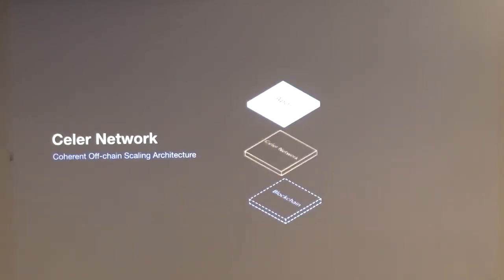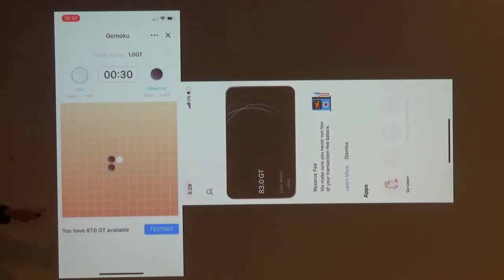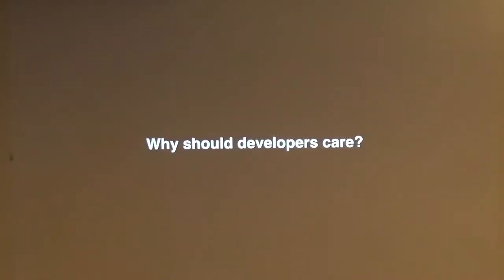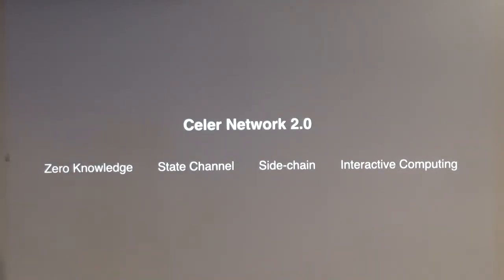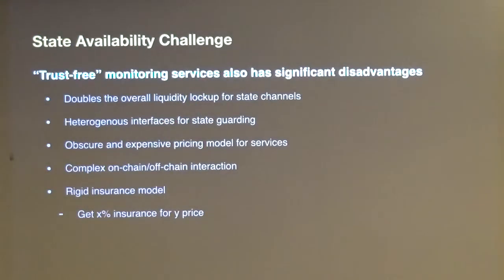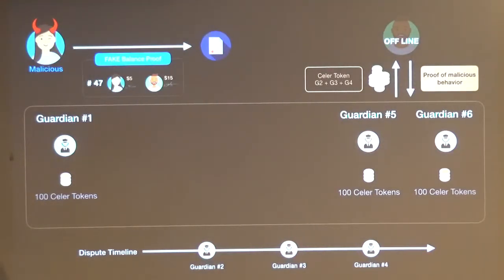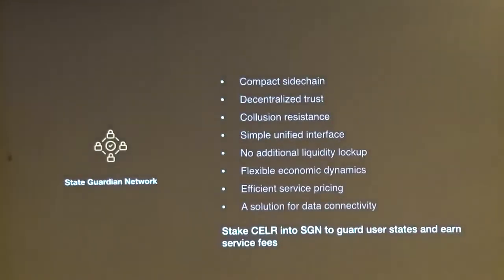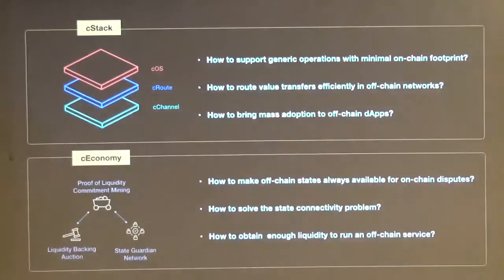[26th] Scaling Using Generalized State Channel - Ma Dong(Celer Network)